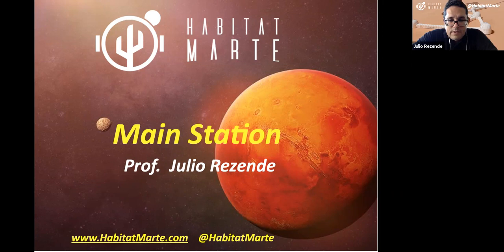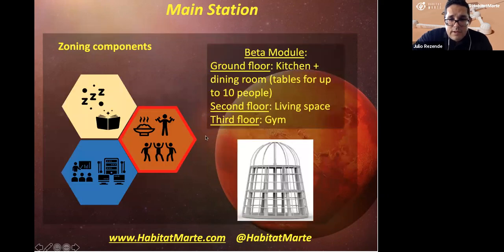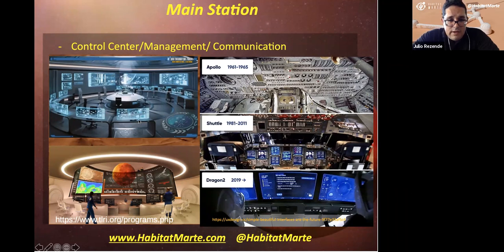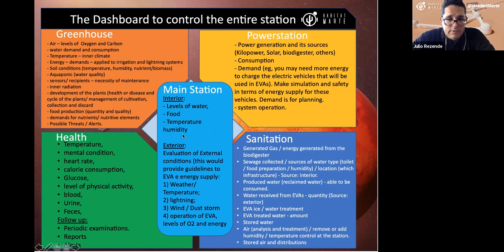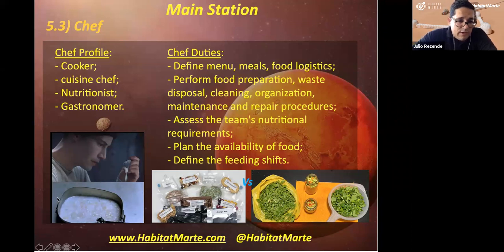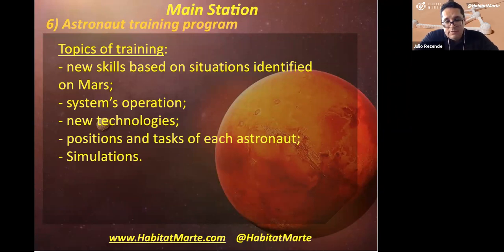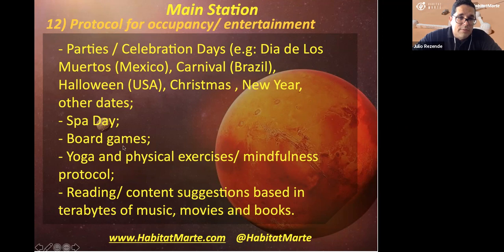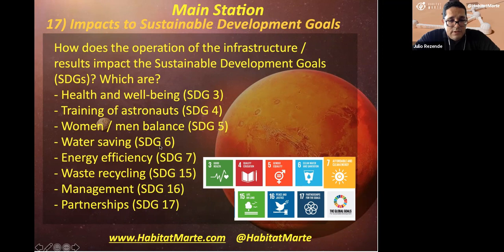A Main Station on Mars - prof Julio Rezende - Mission 75 - Habitat Marte June 27th 2021